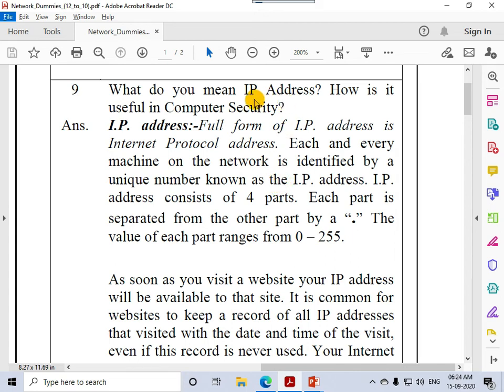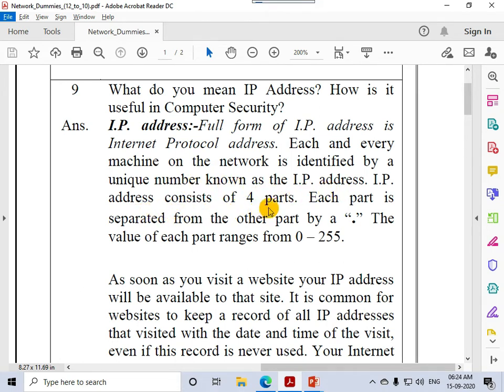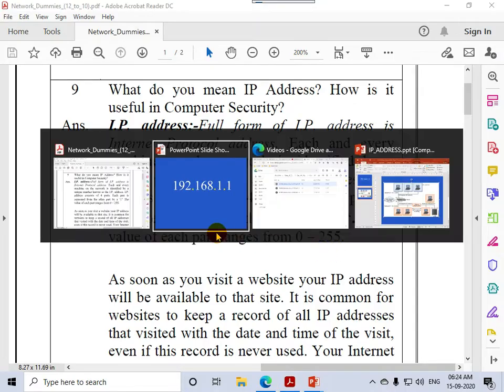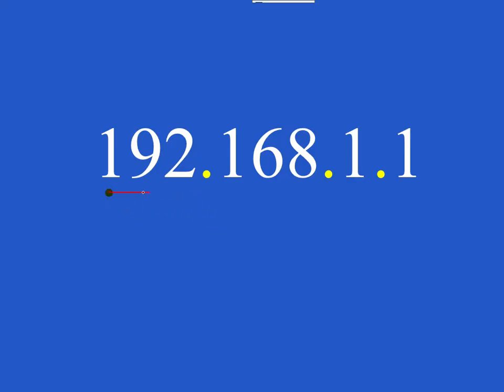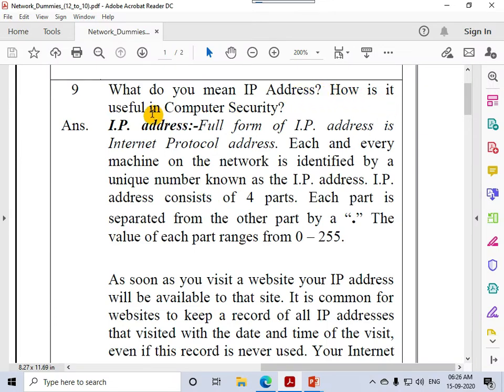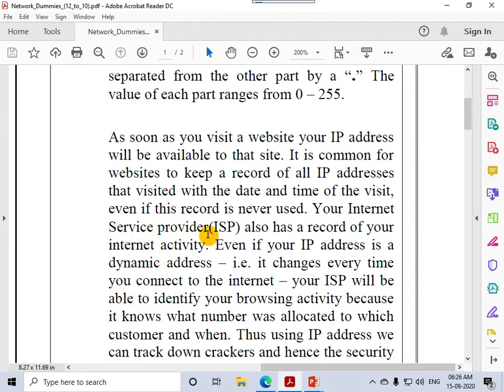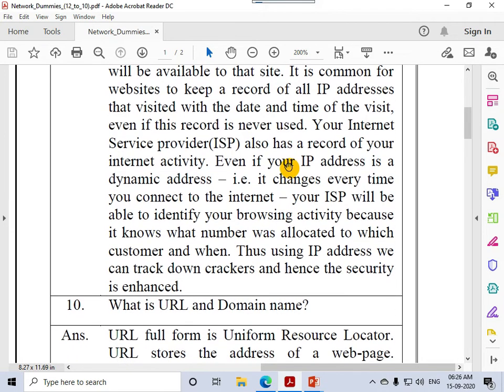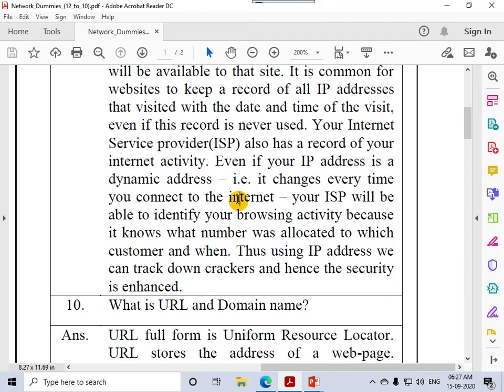roypaulmca: Network for dummies: Part 4 of 4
Network for dummies: Part 4 of 4